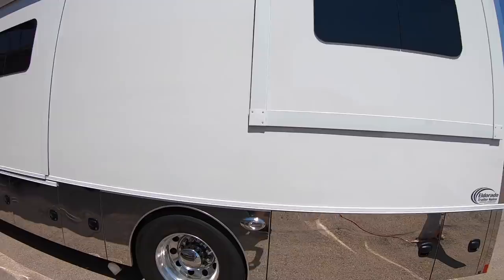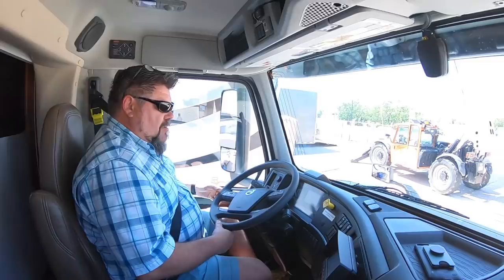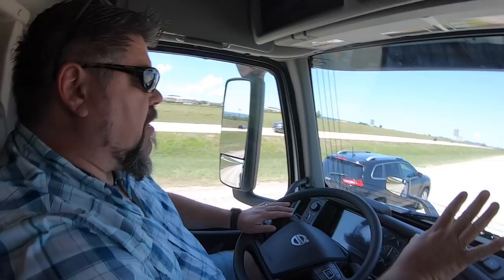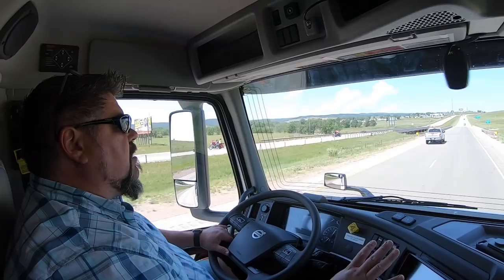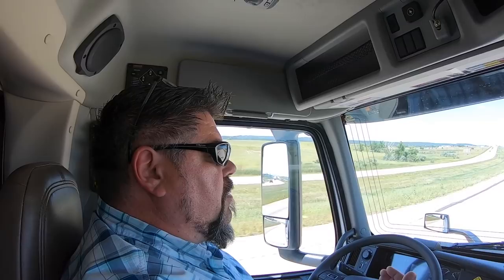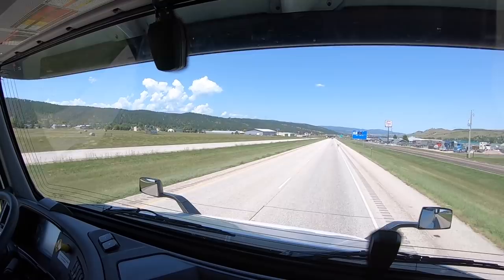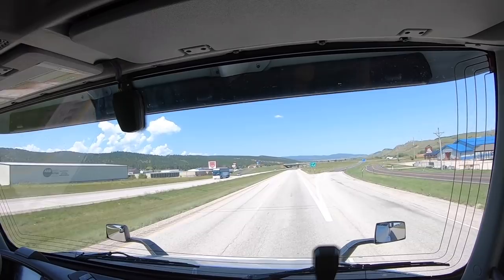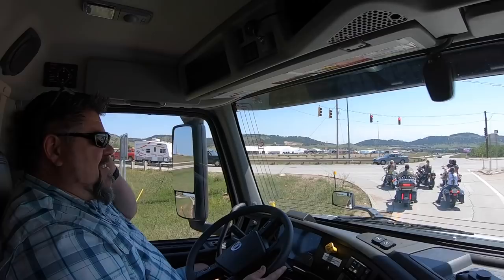2020 RENEGADE TOTERHOME TEST DRIVE WITH VOLVO REP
Thanks to Jeff from Volvo for taking us on a ride in a 2020 Renegade that was at the Eldarado trailer sales display in Sturgis South Dakota next to Black hills Harley Davidson